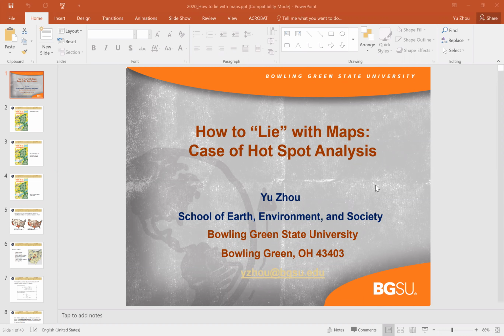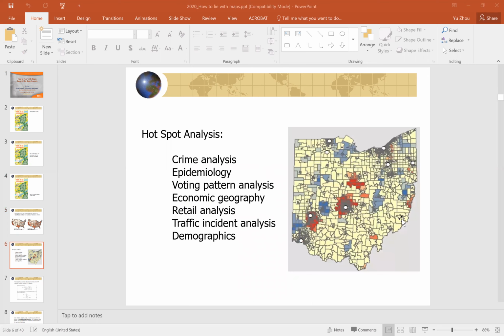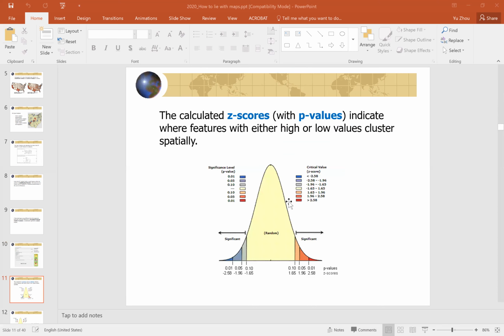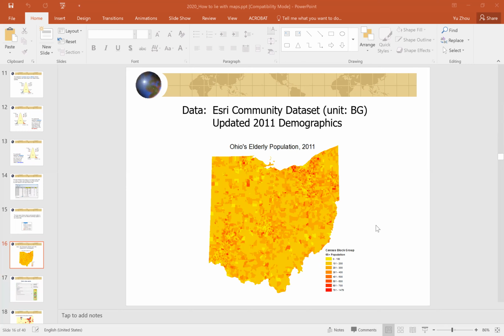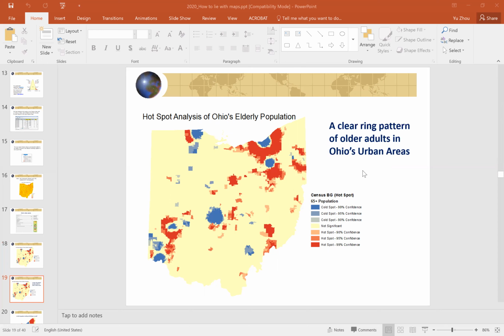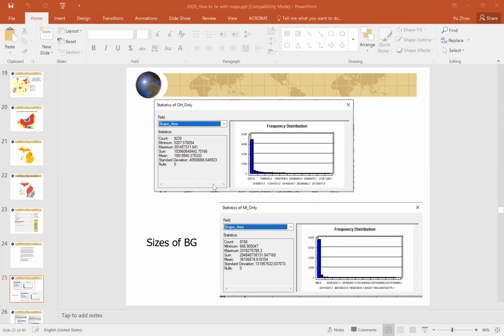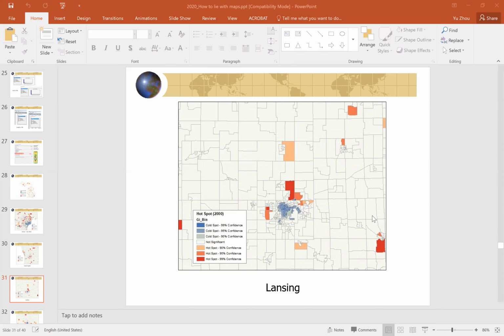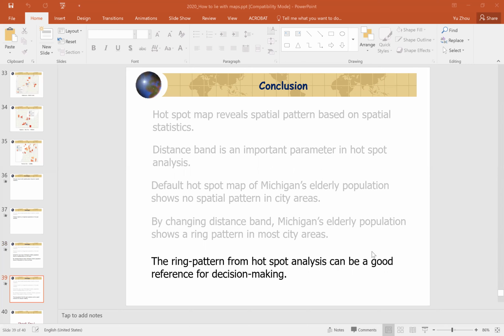ZHOU Yu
2020 ELDAAG Presentation